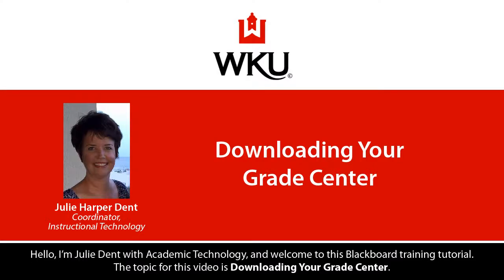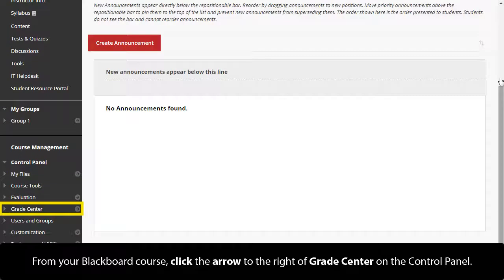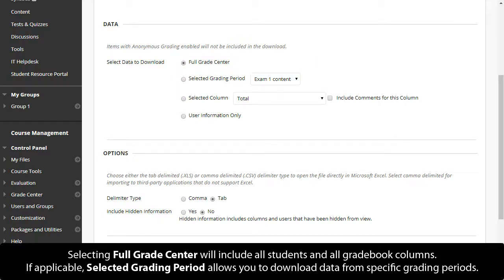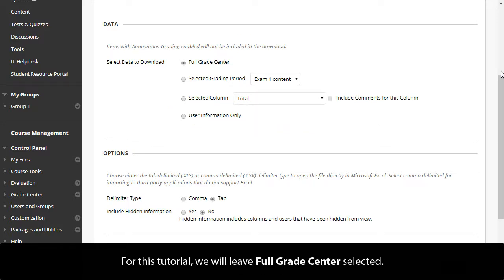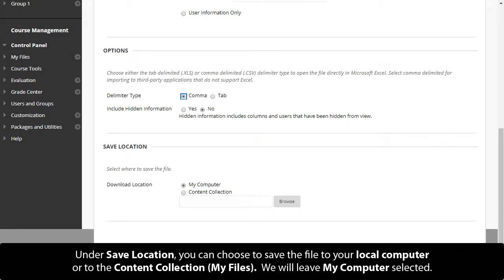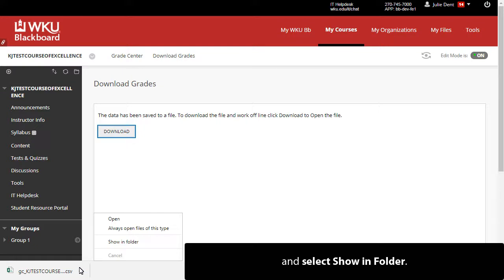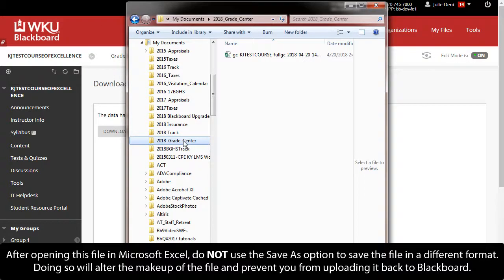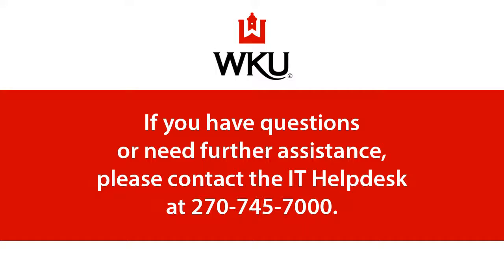Downloading Your Grade Center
Learn how to download your Grade Center in Blackboard.